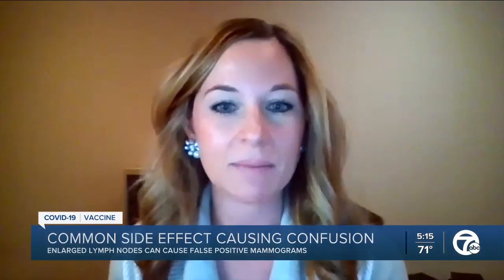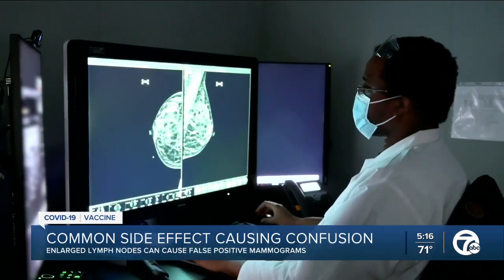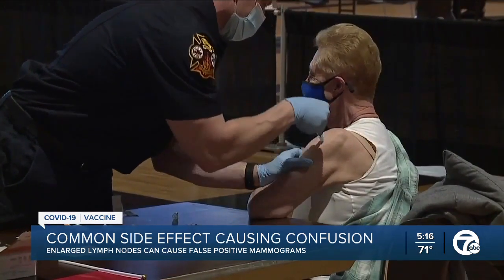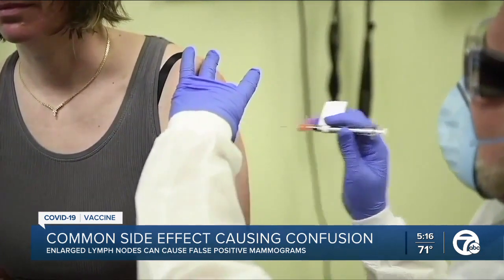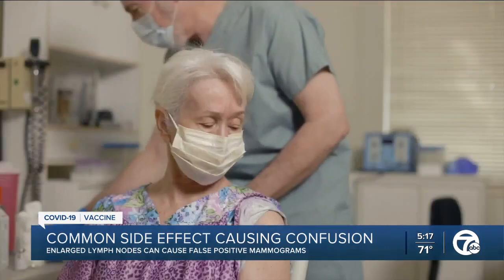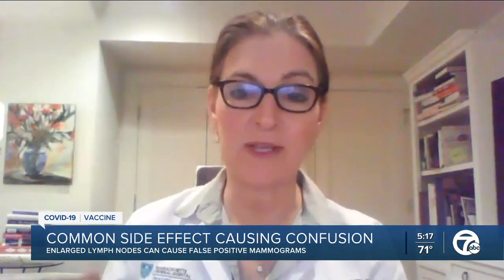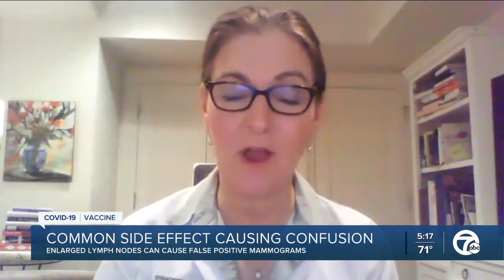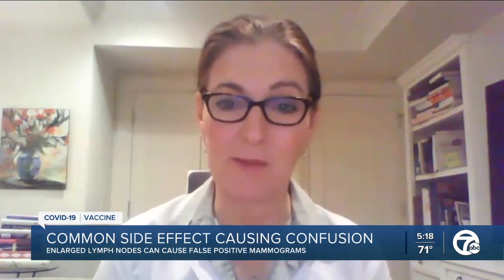Common side effect of vaccine causing confusion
While enlarged lymph nodes are a totally normal and harmless response to a vaccine, they have caused some confusion during the COVID immunization process.